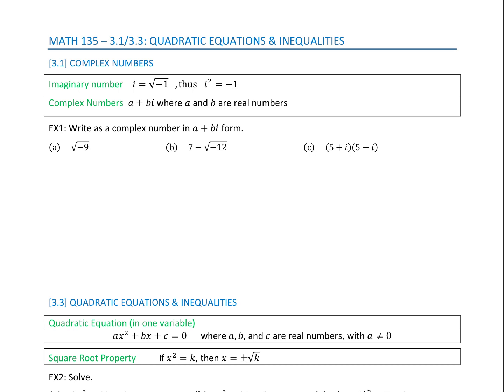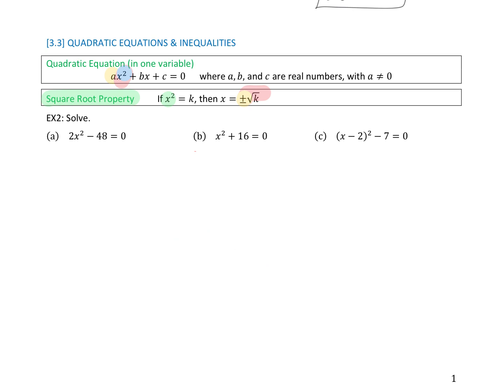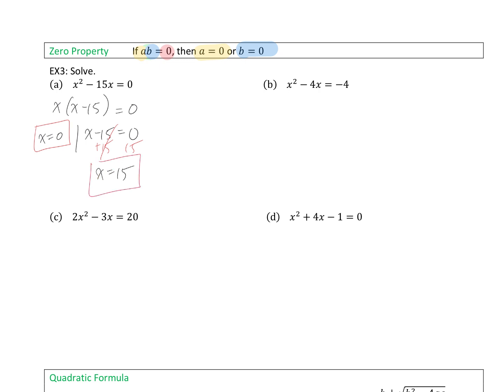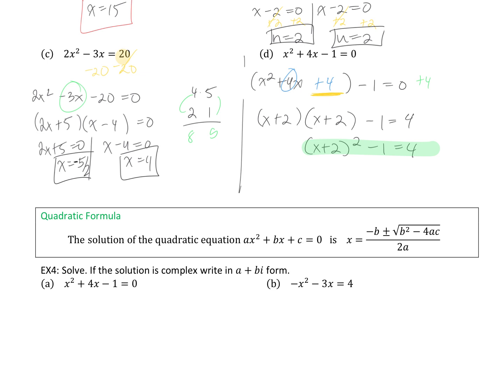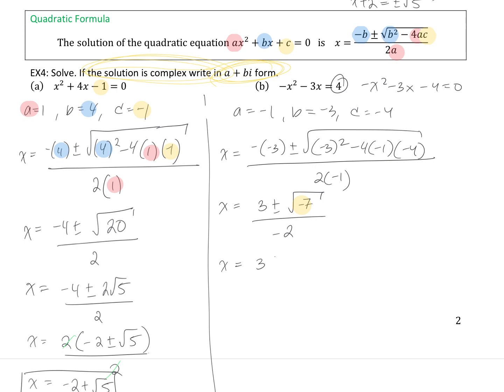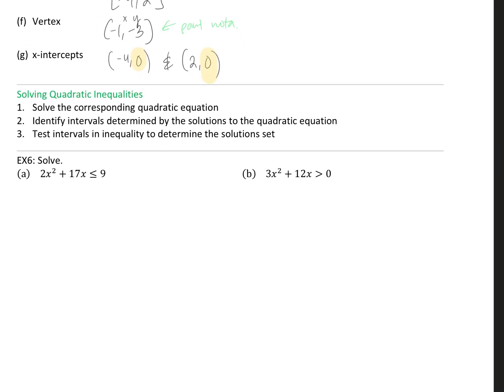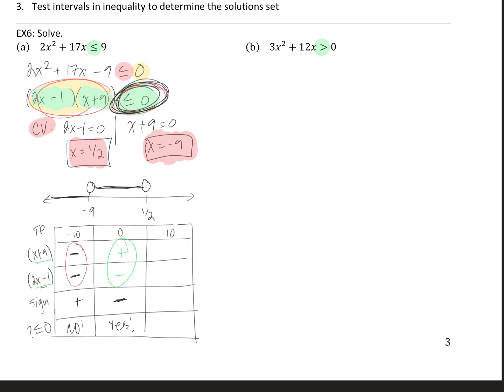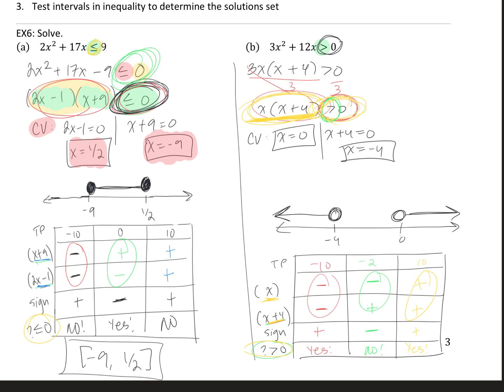Section 3.1/3.3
Math 135